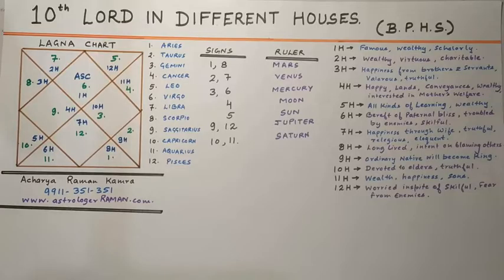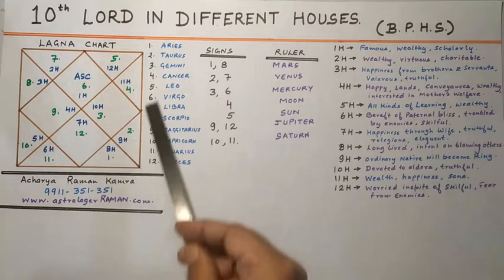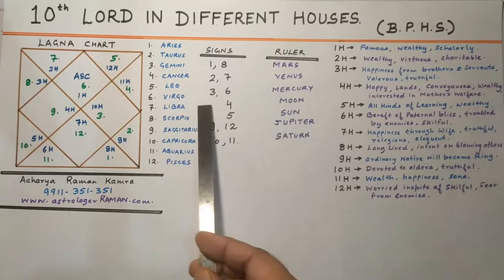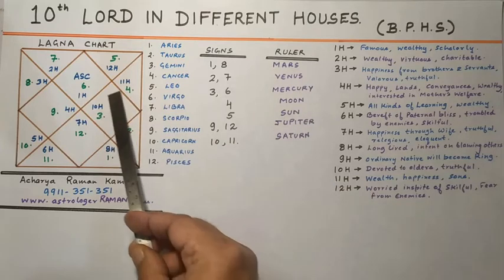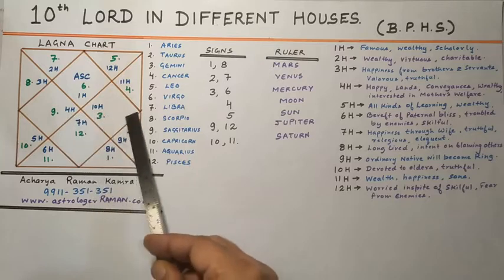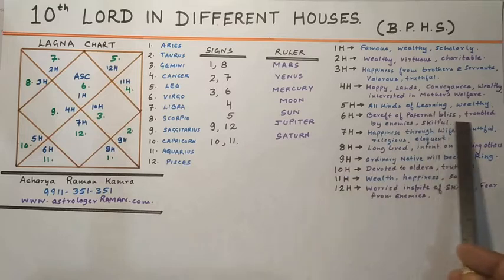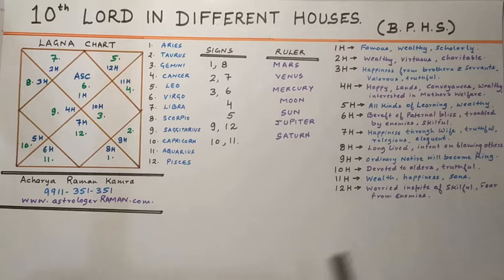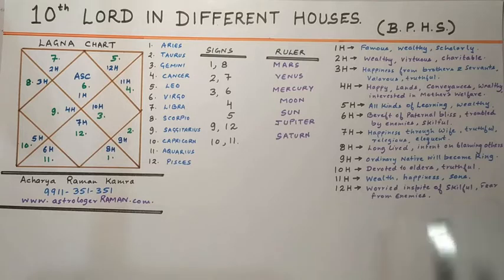10th Lord in Different Houses l Famous Astrologers in Delhi NCR l Tenth Lord in Different Houses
Acharya raman kamra is a genuine vedic astrologer and is considered among the best astrologers in india. astrologer raman ( + 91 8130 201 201 whatsapp ) is a professional astrologer based in delhi ncr and gurugram. Astrolgerraman.com awarded degree of Jyotish Alankar & jyotish acharya by sh. K.N. Rao.He is famous astrologers in delhi ncr. Articles by astrologer raman on foreign travel astrology , love marriage astrology.You can easily find astrologer raman on google using any of below keywords as astrologers in delhi ncr, astrologers in gurugram, foreign travel astrology, love marriage astrology, remedies in astrology, astrologer raman, famous astrologers in delhi ncr, top 10 astrologers in delhi ncr.